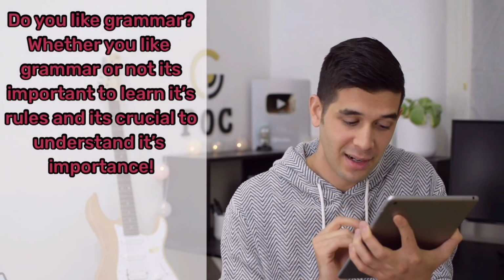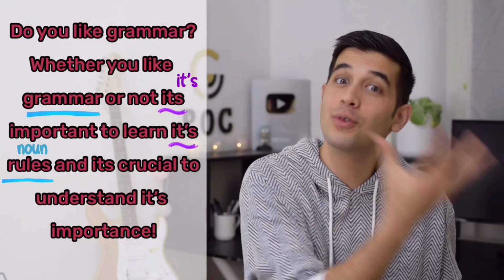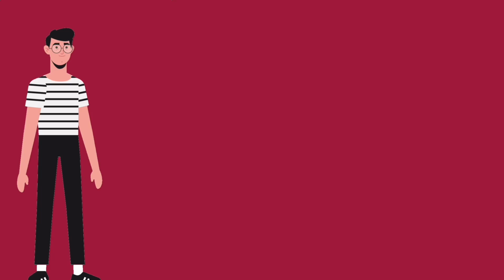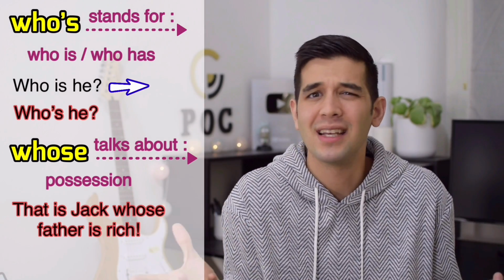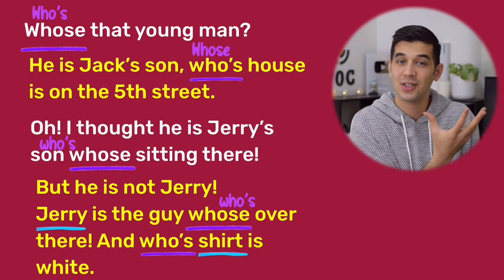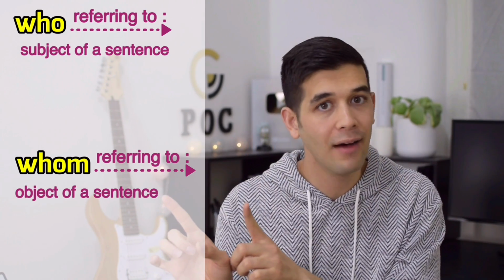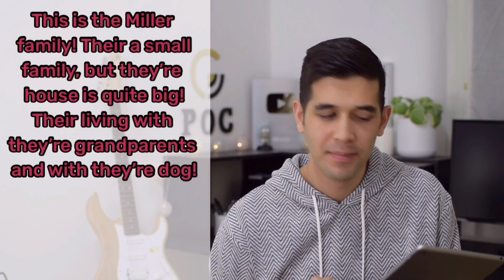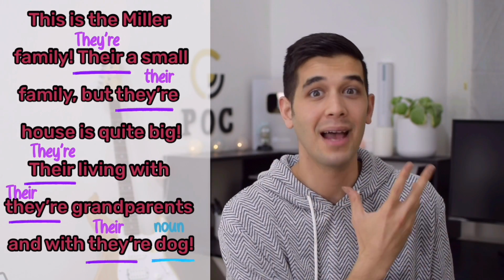5 Simple English Mistakes Even Native Speakers Make!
Want to receive free lesson summary PDF files?

English grammar is a real pain in the neck! One of the best ways to learn English grammar is by learning from mistakes. In this lesson you will learn 5 very common English Grammar mistakes that native speakers also make, and how to avoid them!

For many students, learning English grammar is very boring. English grammar is often difficult to deal with. But, if you want to learn English language, learning English grammar is inevitable! Why is that?

English language has 6 main aspects to learn: 2 systems and 4 skills
Systems are: English grammar and English vocabulary
Skills are: Speaking, Reading, Writing and Listening
To fully learn English language from 0 to 100, you have to focus on all these 6 aspects, and of course, the systems are the base for the rest! learning English grammar is very crucial if you want to speak fluently and improve your English listening, reading and writing skills.